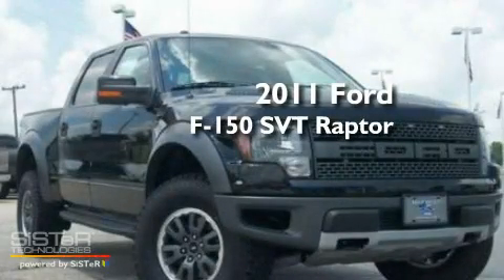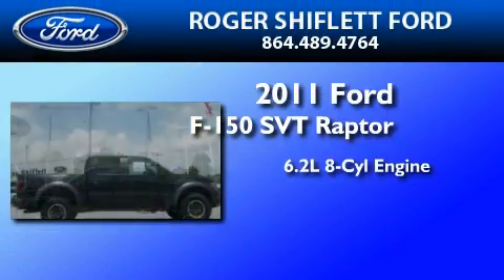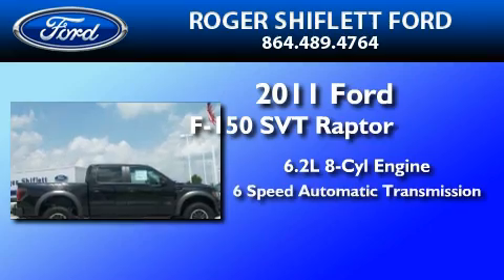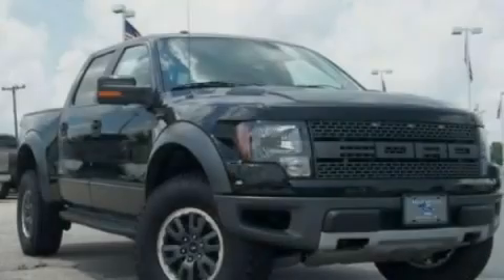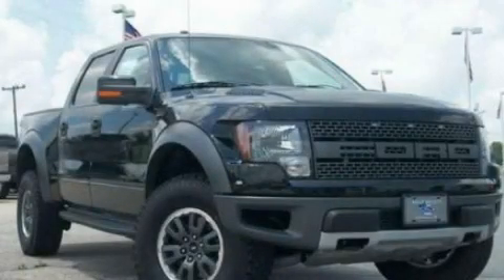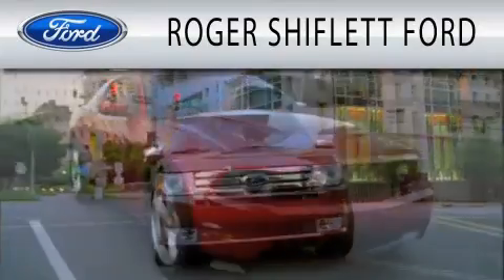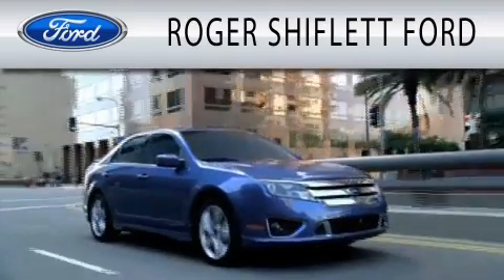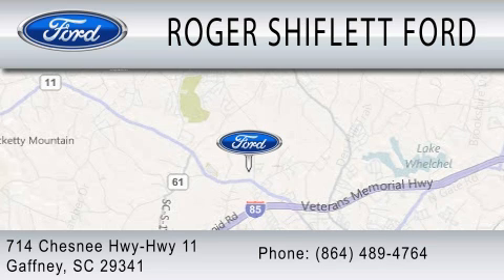2011 FORD F-150 SC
Year : 2011
 Make : FORD
 Model : F-150
 Engine : 6.2L V8
 Trans . : AUTO 6SPD
 Exterior : BLACK METALLIC

 Interior : BLACK
 Stock : BFB68298

 714 Chesnee Highway
  , SC 29341